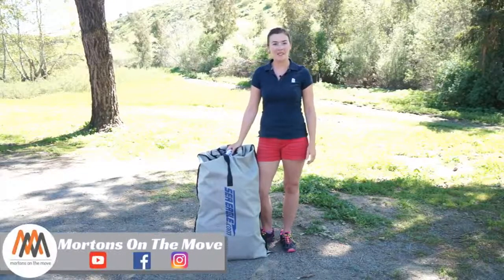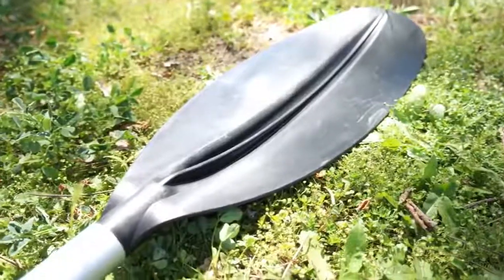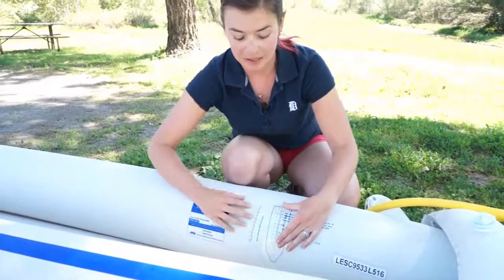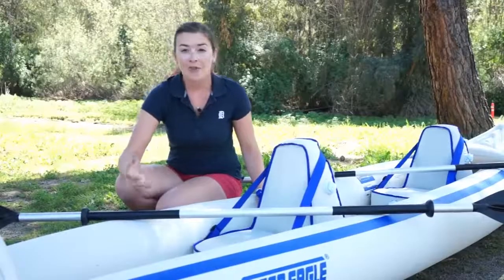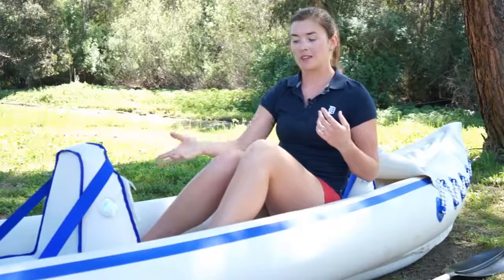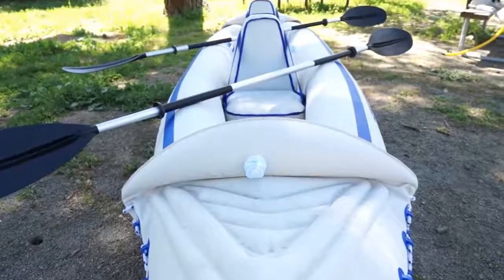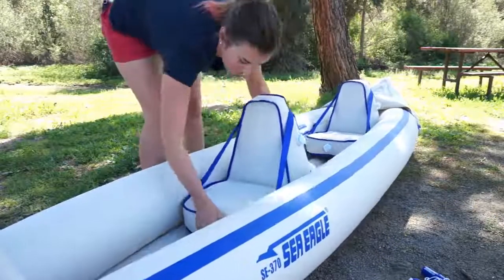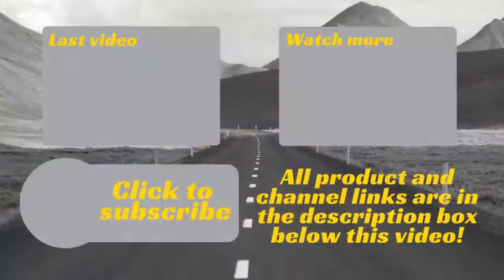Inflatable Kayak SE 370 by Sea Eagle Product Review